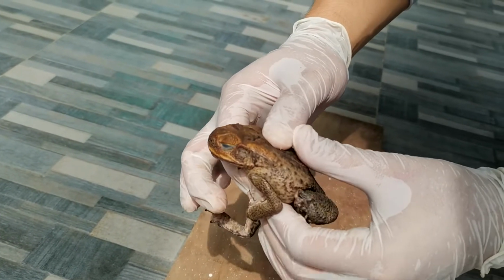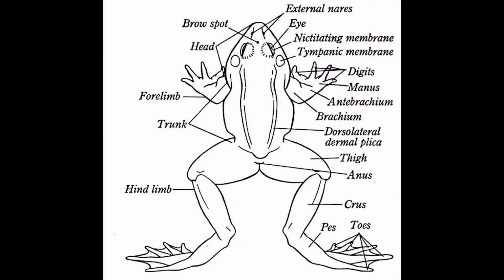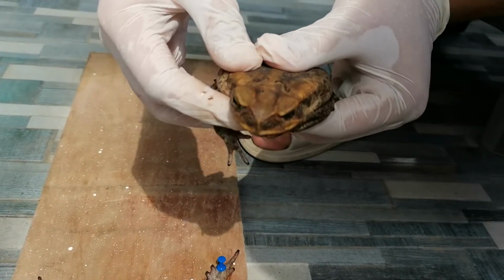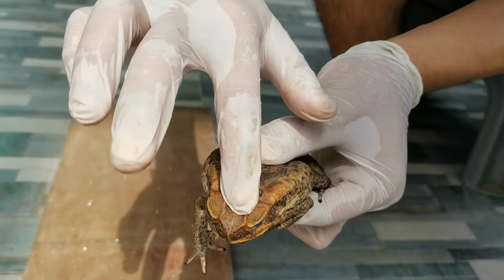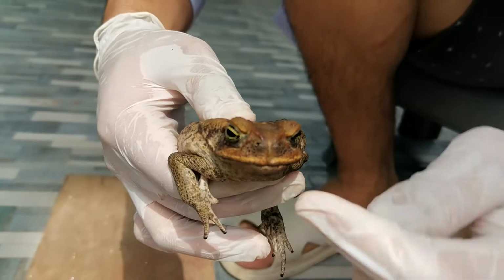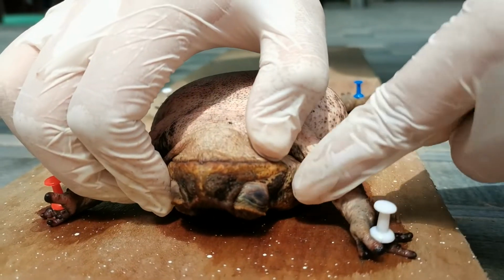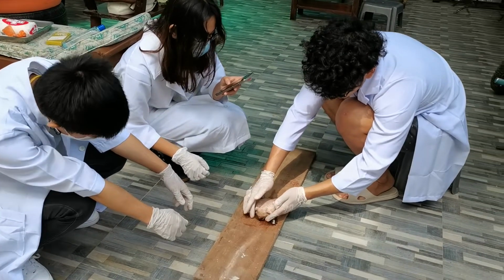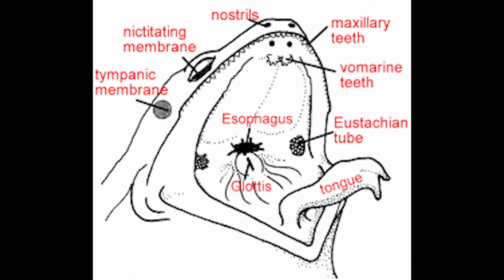G 3 FROG DISSECTING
JUSON, MAGTULIS, CLADO, FAMADOR, MAHUBAY